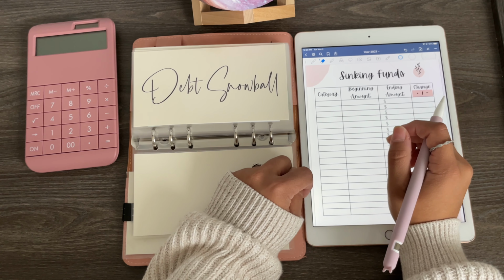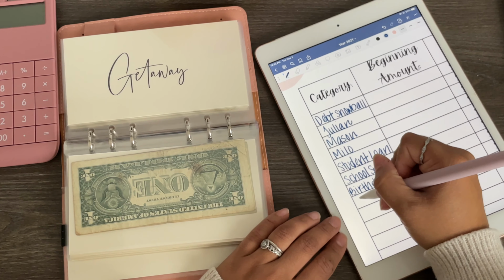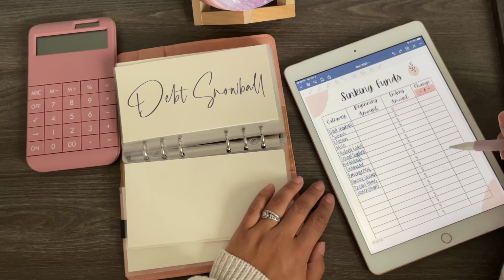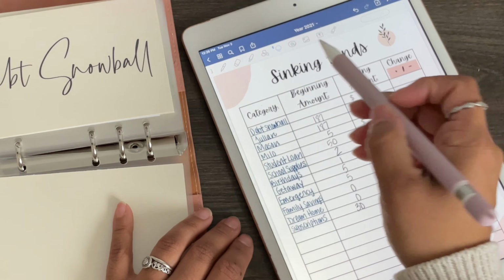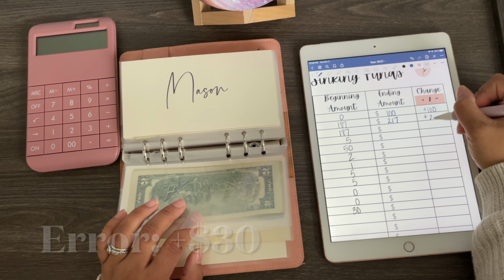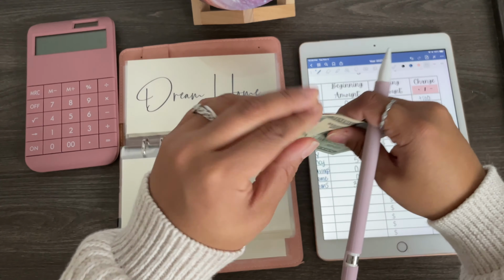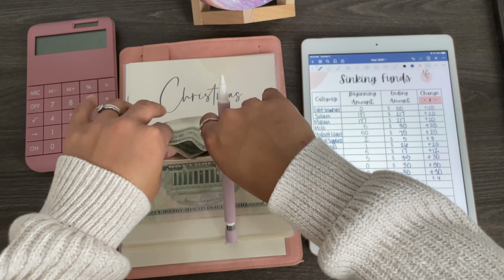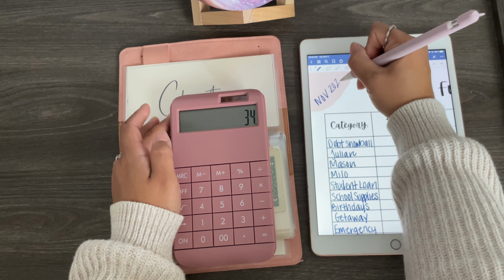Nov 2021: Sinking Funds Update (Low Income)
Hey!! Today we will be doing a Sinking Funds Update. 🥰

Blue binder
Pink binder
Clear binder
Boho tassel charm
Acrylic money tray
Pink Calculator